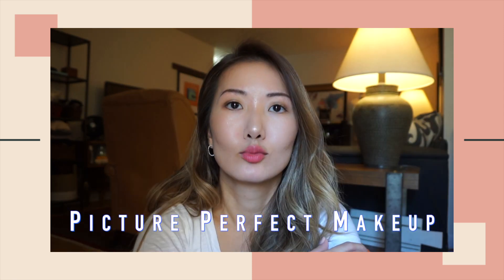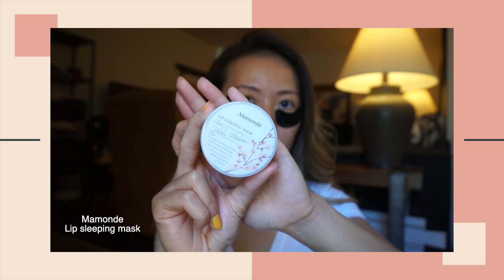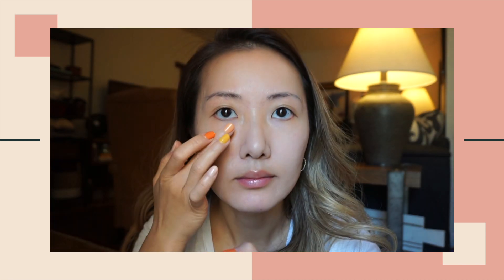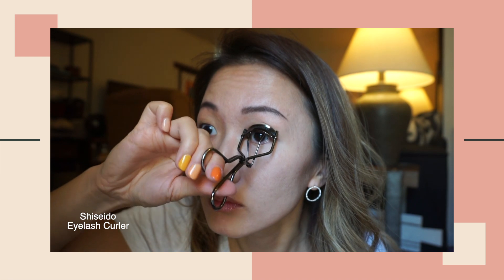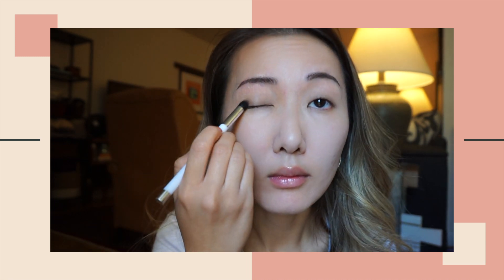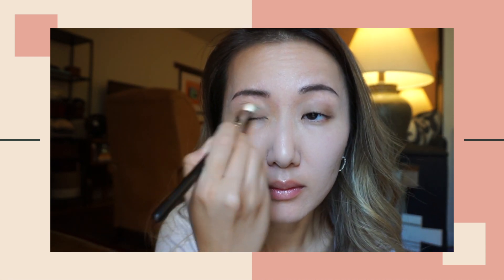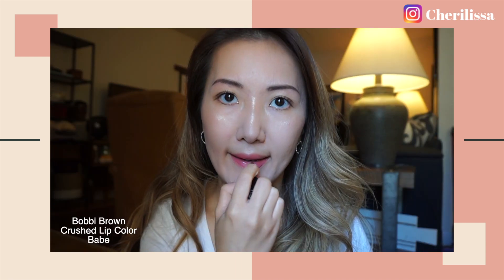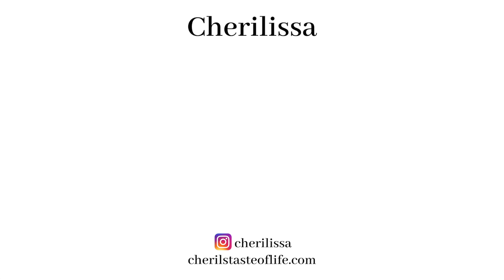Picture Perfect Makeup(ID/Passport Photo) | Cheril issa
A makeup look that makes you look your best in photos! Perfect for ID/Passport photo session!

Lip mask Mamonde
SPF day cream ACURE
Tinted moisturizer NYX
Liquid highlighter L'Oreal Paris
Brow pencil NYX
Eyelash curler Shiseido
Eye shadow BECCA
Mascara Heroine Make
Contour Kevyn Aucoin
Highlighting powder Wet N Wild
Lipstick Bobbi Brown
Fixing spray Essence